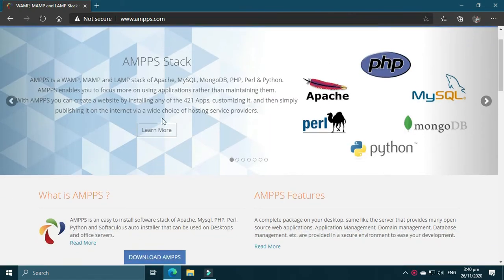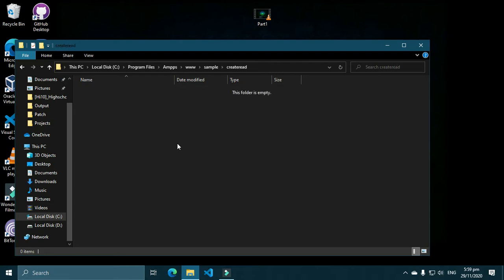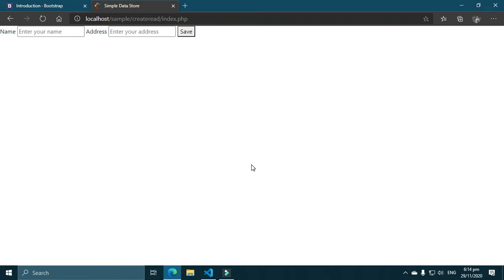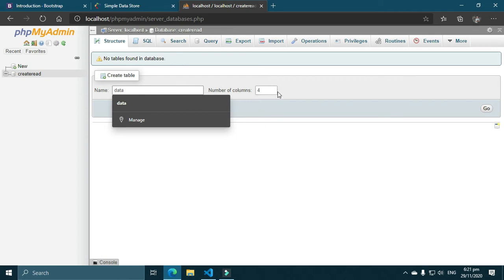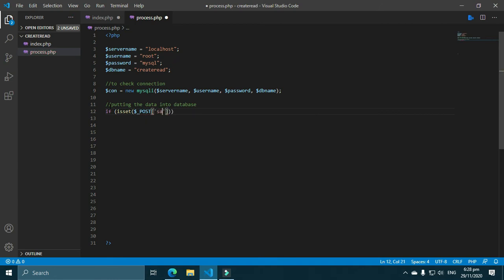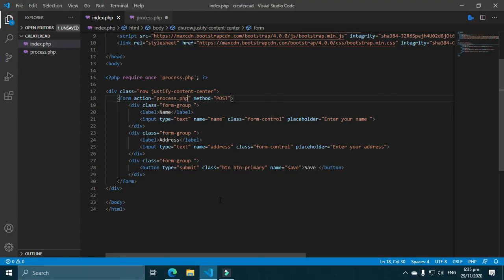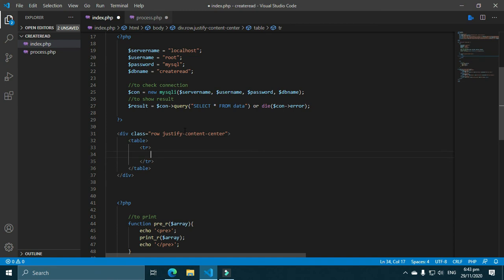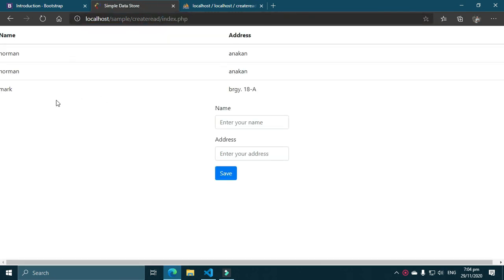Install Ampps on Windows 10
Installing Ampps and Creating Simple Create and Read from (CRUD)